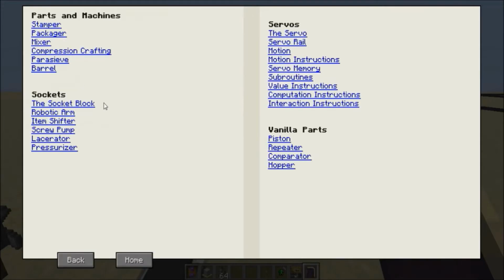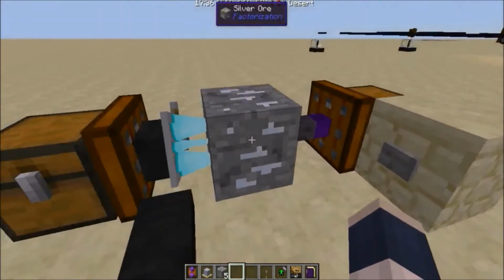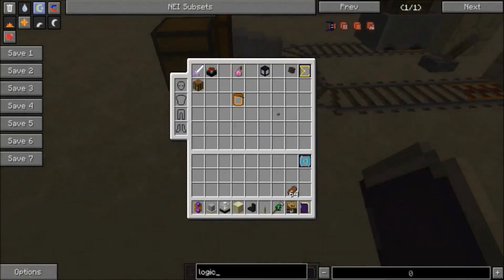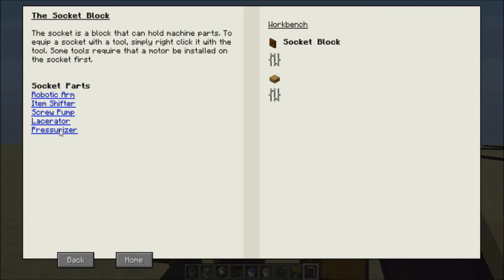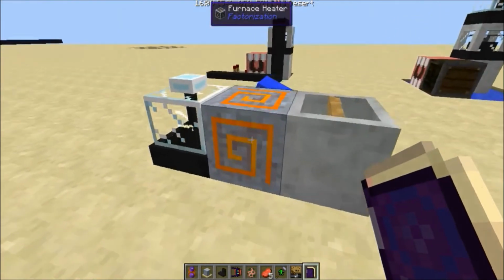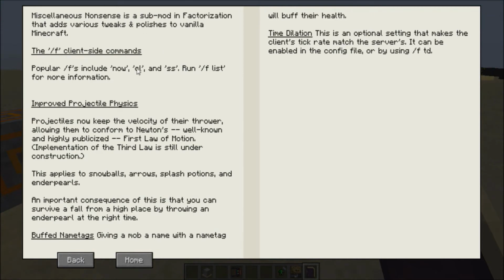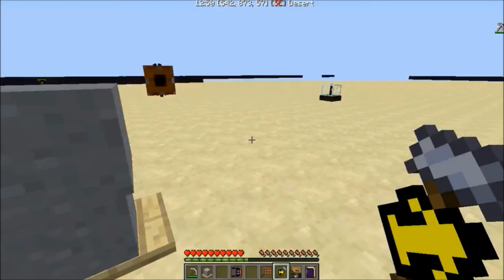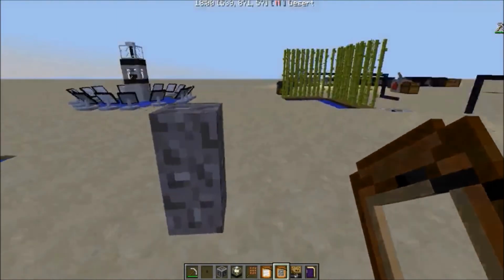Minecraft Mod Review: Factorization (part 2 - sockets + ceramics)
This mod is so fun that it might spawn a mini series :D

Factorization, Mod Spotlight, Mod Review.